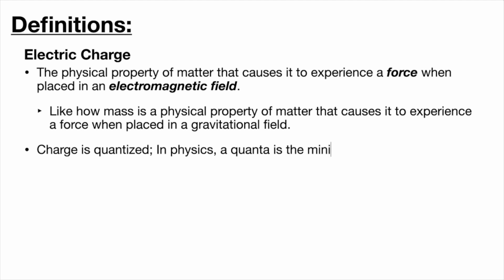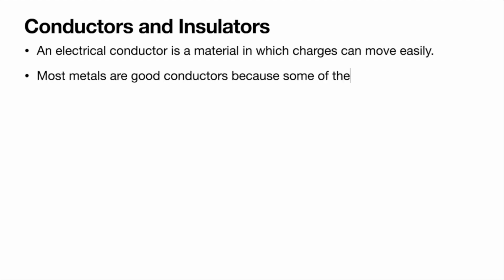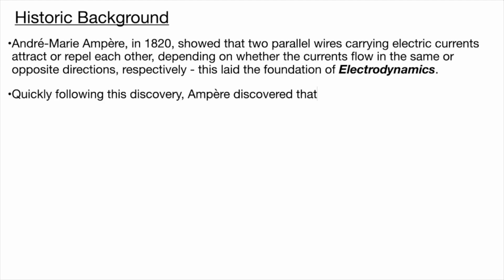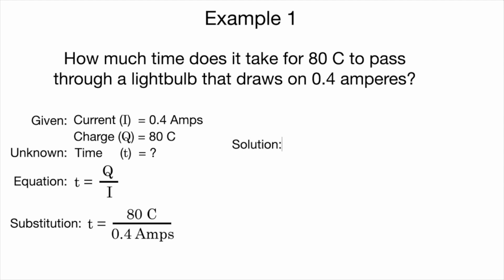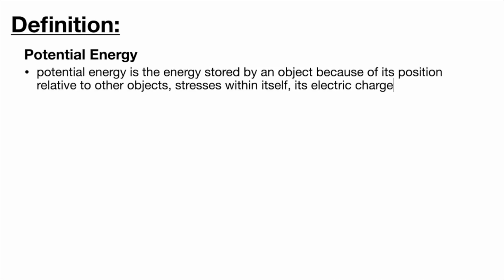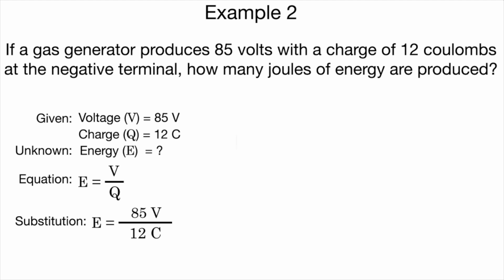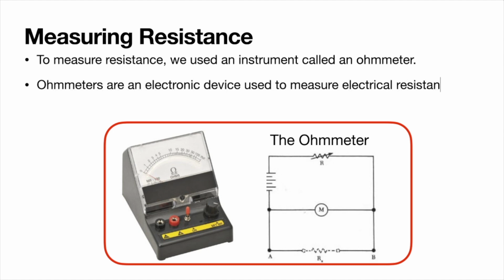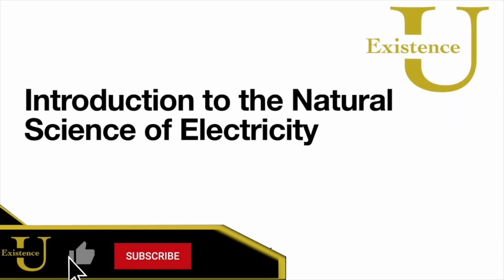The History of Electricity, Part 2: The Math of Electricity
0:00 Introduction
0:13 Definitions: Electric Charge
1:36 Law of Electric Charges
2:04 What is static electricity
3:45 Charge by Friction
4:17 Charge by Conduction
5:24 Conservation of Charge
6:18 Conductors and Insulators
7:28 Electric Discharge
8:22 Charge by Chemical Energy
8:55 Historic Background
15:47 Measuring Current
16:14 Using the Current Equation
17:05 G.U.E.S.S Method for Problem Solving
26:33 Voltage (electric potential difference)
27:28 Measuring Voltage
34:57 Definition: Electrical Resistance
36:04 Measuring Resistance
38:48 Conclusion